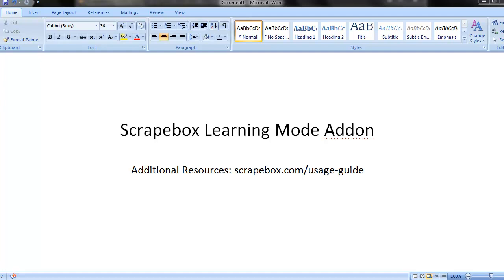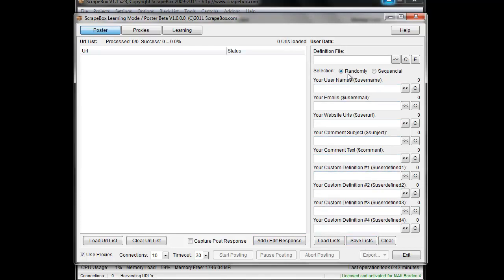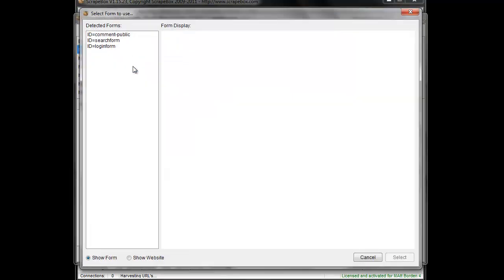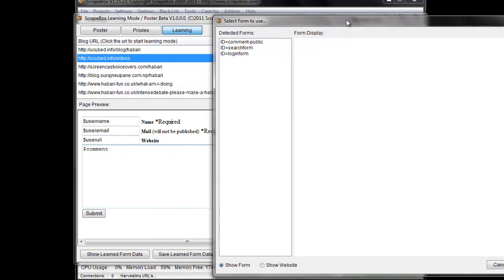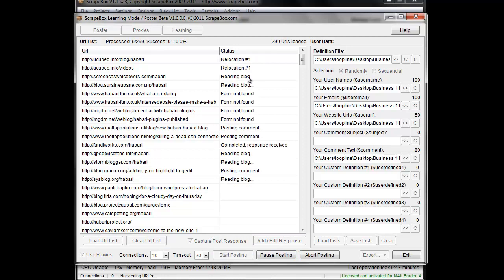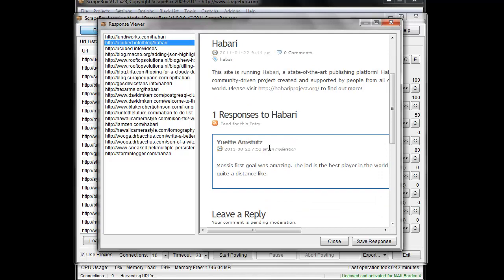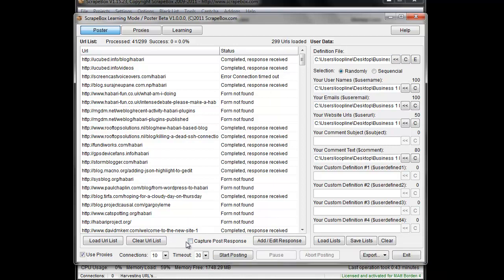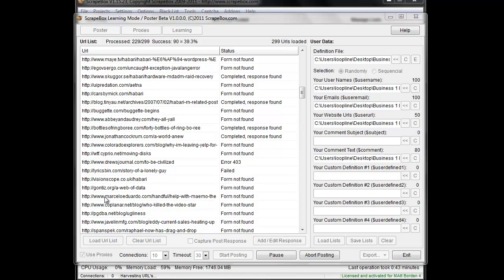Scrapebox Learning Mode Addon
Goes over how to use the Scrapebox Learning Mode Addon.